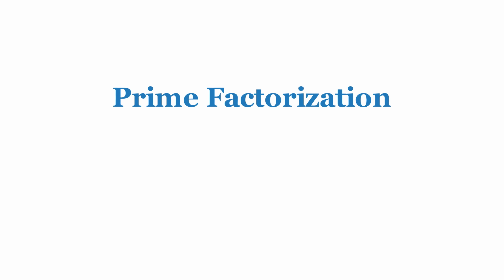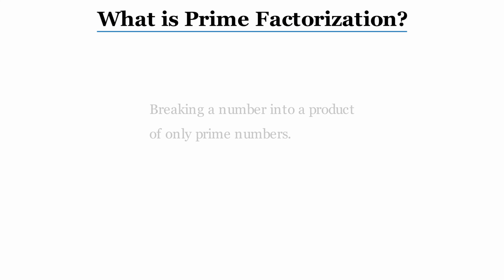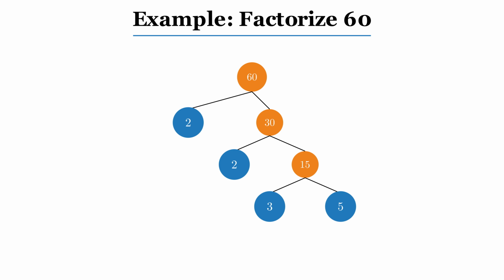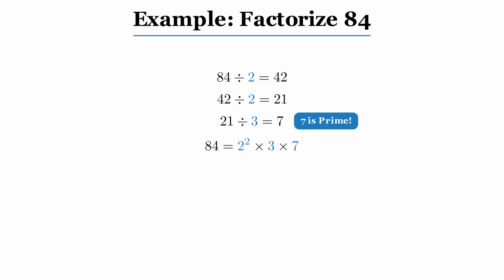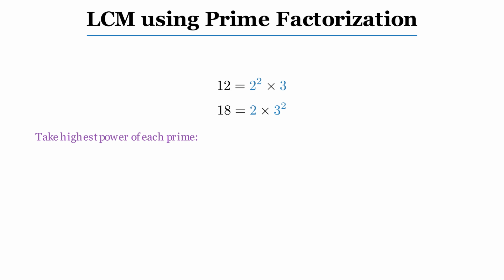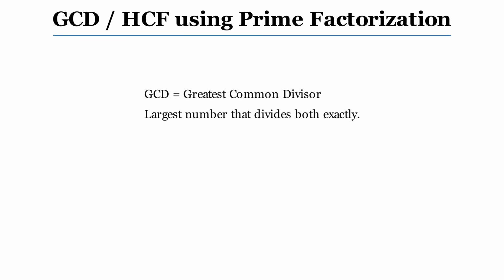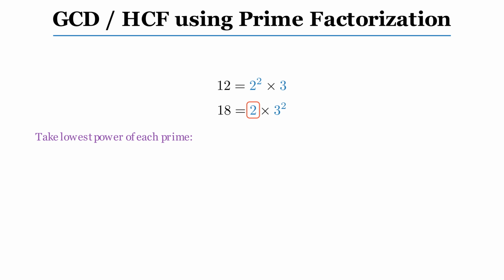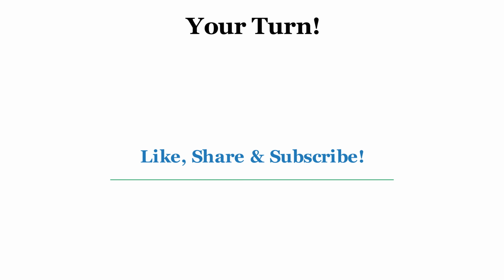You Don't Know Numbers Until You Learn This | Prime Factorization | GCD and LCM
Learn Prime Factorization step by step! In this video, we cover everything you need to know about breaking numbers into prime factors — with clear examples and visual explanations.

What you'll learn:
- What are Prime Numbers & Composite Numbers
- How to find Prime Factorization (with factor trees)
- Step-by-step examples: Factorize 60 and 84
- How to find LCM (Least Common Multiple) using Prime Factorization
- How to find GCD / HCF (Greatest Common Divisor) using Prime Factorization
- Practice problems to test yourself

This is perfect for students learning math fundamentals, preparing for exams, or anyone who wants to understand how numbers are built from primes.

Timestamps:
0:00 - Introduction
0:07 - What are Prime Numbers?
0:36 - What is Prime Factorization?
0:48 - Example: Factorize 60 (Factor Tree)
1:38 - Example: Factorize 84
2:10 - Finding LCM of 12 and 18
3:08 - Finding GCD/HCF of 12 and 18
4:02 - Practice Problems